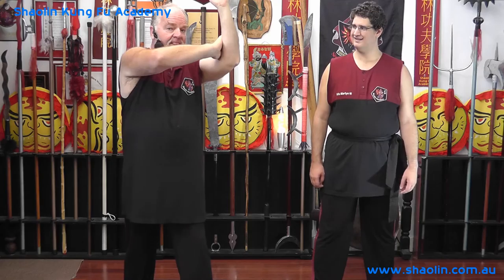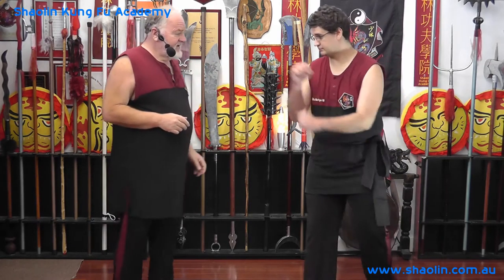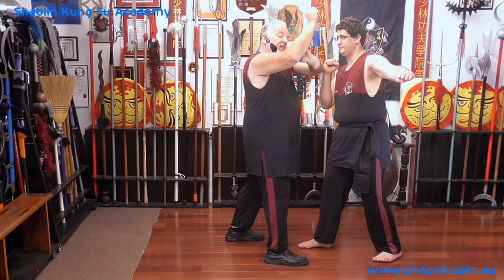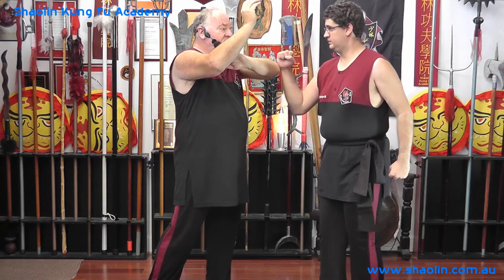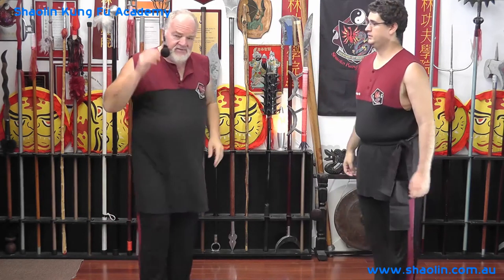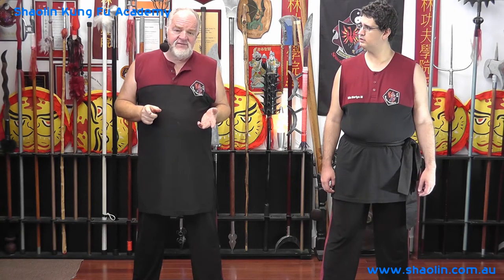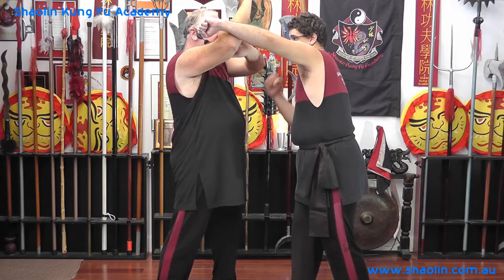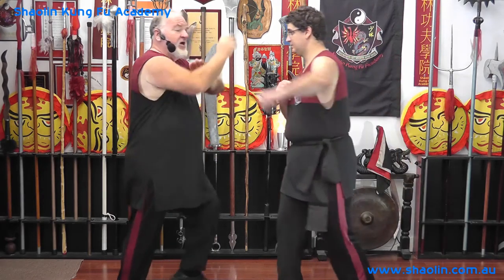The 22nd Kung Fu Block - Reinforced Iron BAr